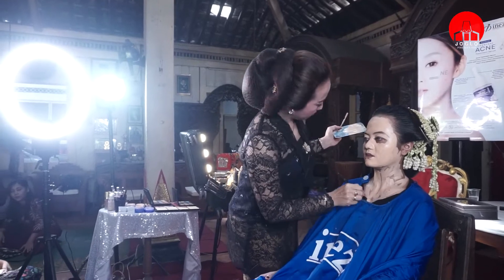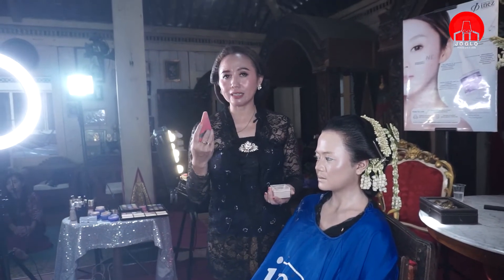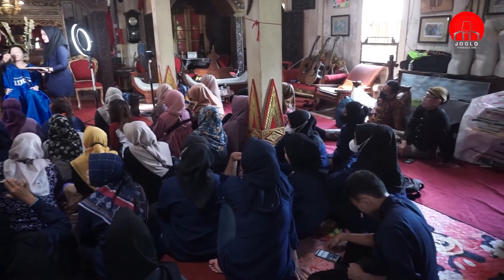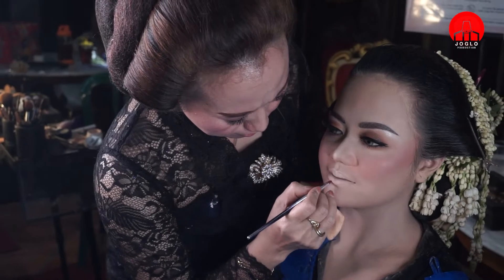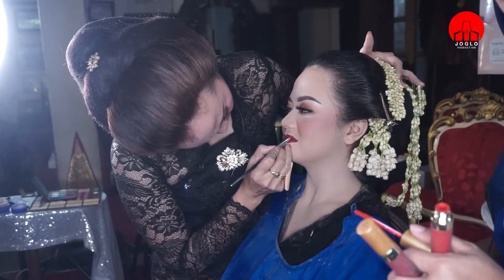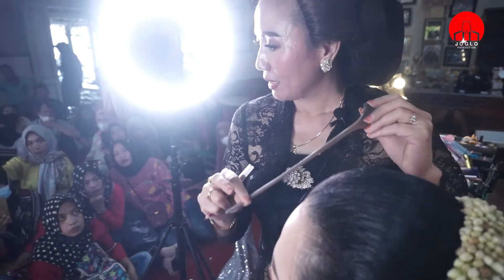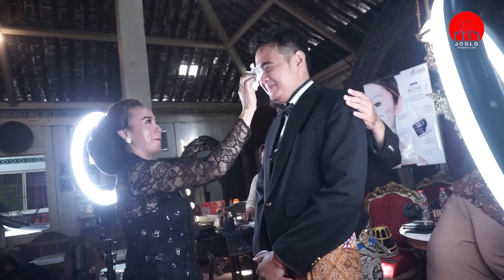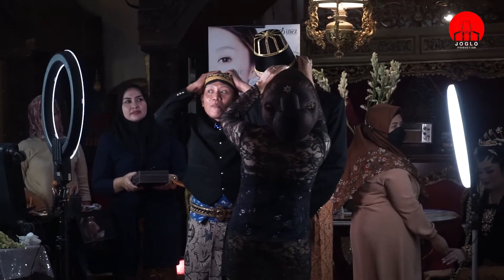PAES SOLO PUTRI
Pembelajaran makeup bersama bunda ning_riaspengantindansalon_

kali ini pembelajarannya tentang PAES SOLO PUTRI .

pembelajaran gratis di sanggar omah joglo , Alhamdulillah antusias peserta begitu hebat , yg hadir ada 79 orang .

selain pembelajaran makeup,di sanggar omah joglo juga ada pembelaran gratis lainnya yaitu seni lukis,seni tari,biola,puisi,pertanian organik dan masih banyak lagi .

joglo_production & sanggar_omah_joglo

alamat : Jl.Wignyo S 67 Ngawi ( barat RSUD ngawi )